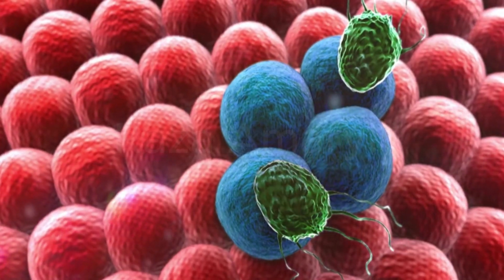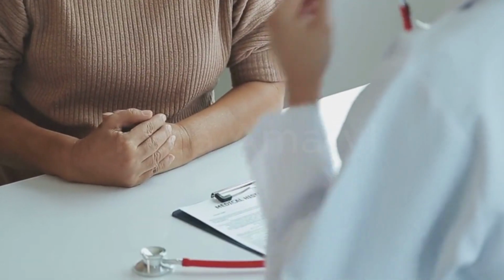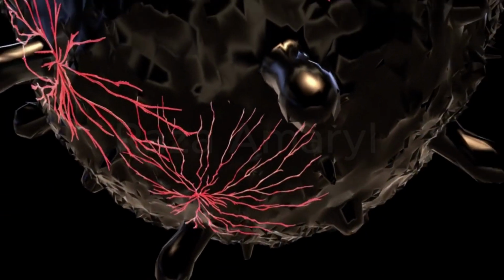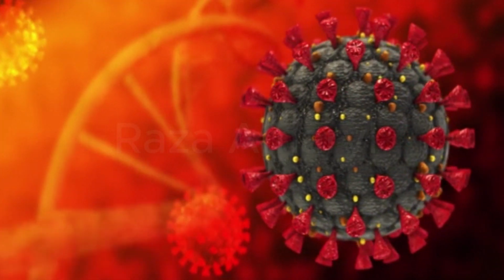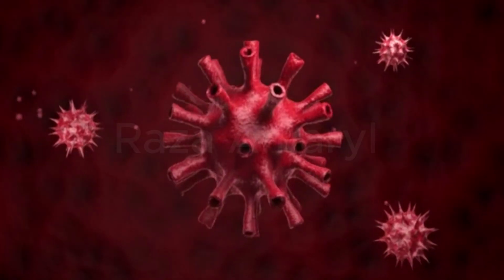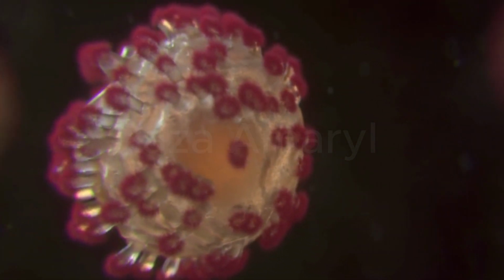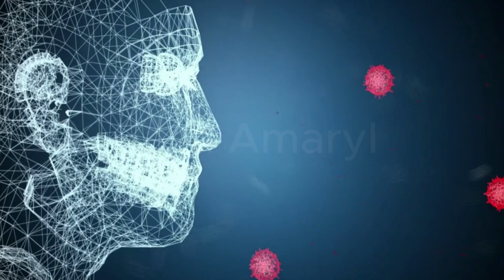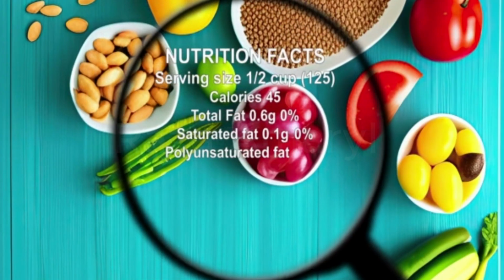Immune System - How the Works?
The main job of the innate immune system is to fight harmful substances and germs that enter the body, for instance through the skin or digestive system. The adaptive (specific) immune system makes antibodies and uses them to specifically fight certain germs that the body has previously come into contact with.

once more thing please guys and girls subscribe like, share, comment my YouTube channels. request you all of them Thanks for you are watching my channel please subscribe my channel Raza Amaryl I am Anna and take care yourself and also care yours near us   surrounding people thanks. once more again please 🔔SUBSCRIBE my channel Raza Amaryl thanks bye. see you again love you all.

Graphics Credits: Vecteezy.com,